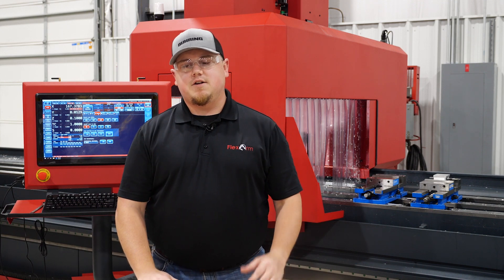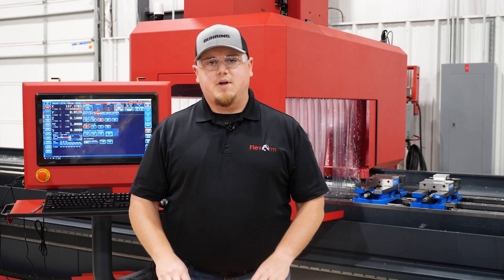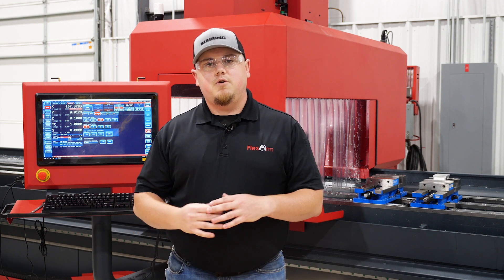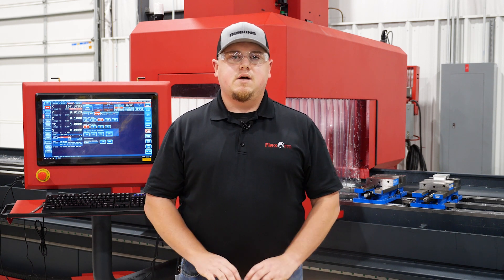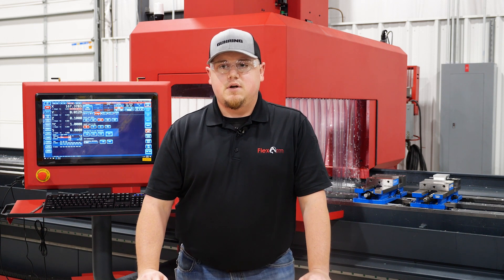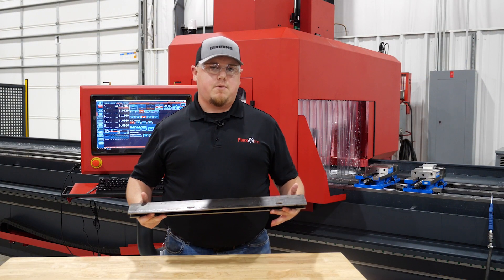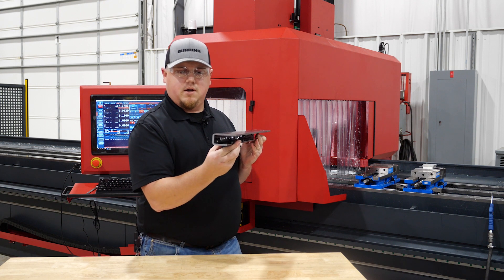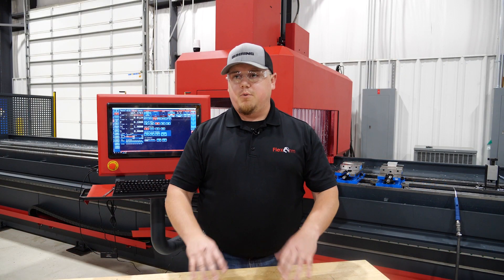G-Series 20-06 Customer Demo: Milling and Drilling Into Structural J-Channel.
In this video, Aaron explains the process on how he milled and drilled into 1 1/2 by 3 inch J-Channel. He also explains the different operations and setups along with the type of tools used in the demo.

Machine: FlexCNC G-20-06
Material: Structural steel J-Channel (1-½” x 3” )
Features: Holes, slots, and pockets on multiple faces
Holes: 27/64” carbide drill
Slots: ⅜” carbide endmill
Pocket: ⅜” carbide endmill
The customer is currently using a punch and is interested in a more efficient solution.

0:00 - Intro
2:05 - First Operation
2:33 - Second Operation
3:10 - Part Overview
4:02 - Outro
4:13 - End Card